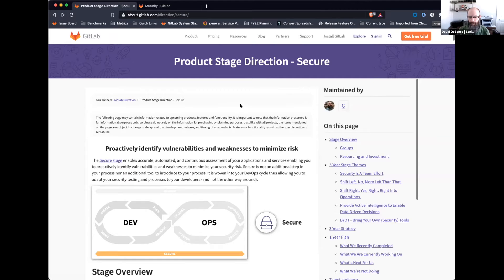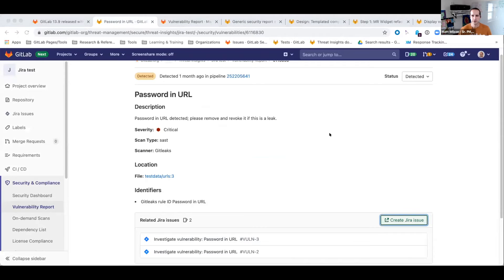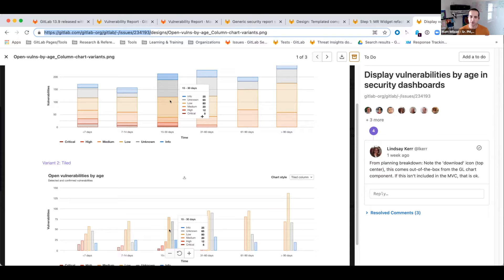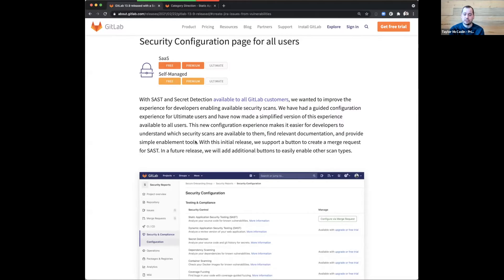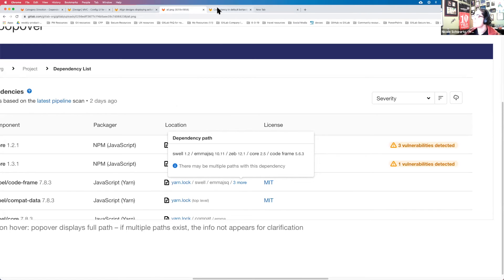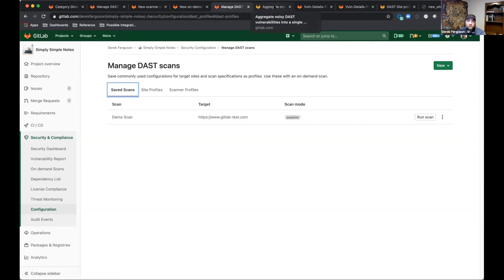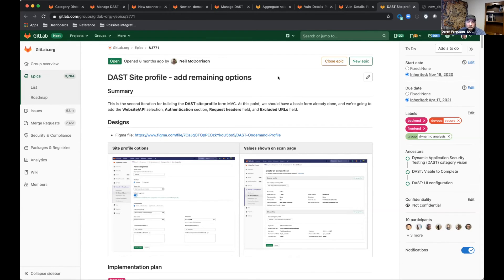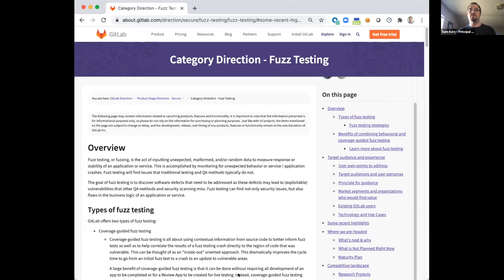Secure Stage Strategy Quarterly Review Pre-Record: 2021-03